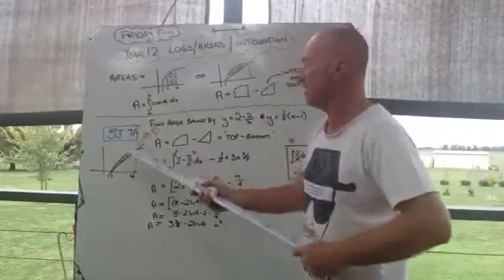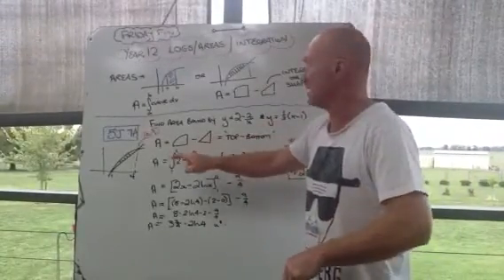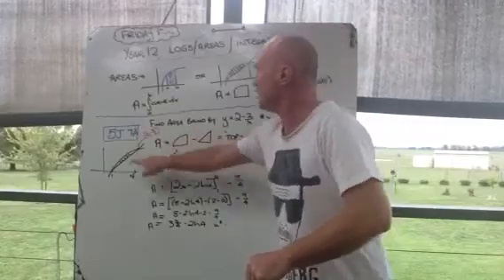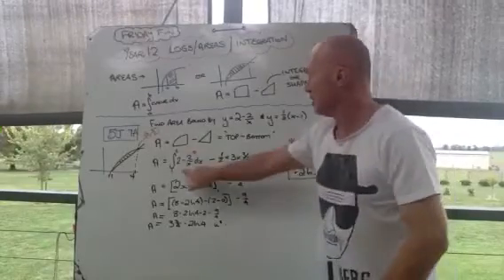Yr 12 log area integration